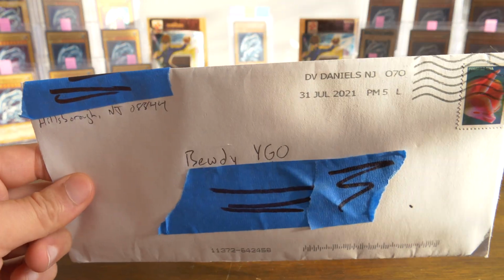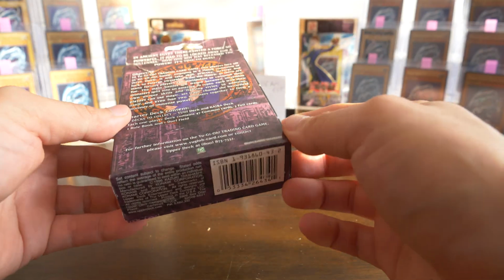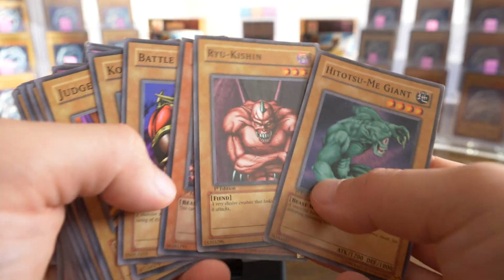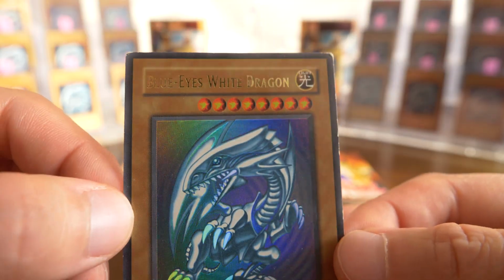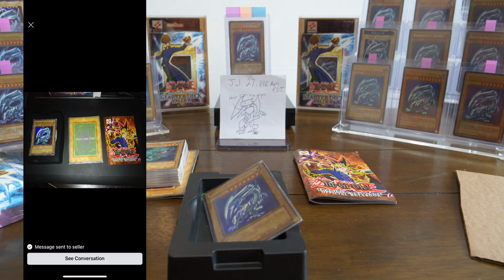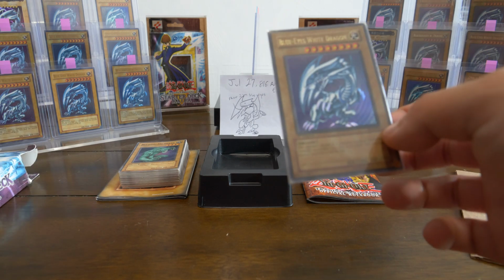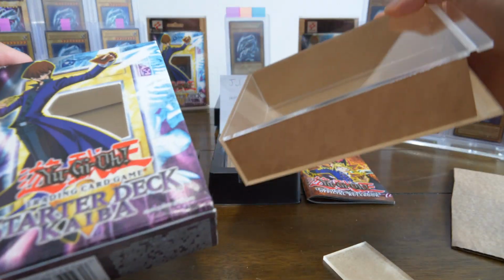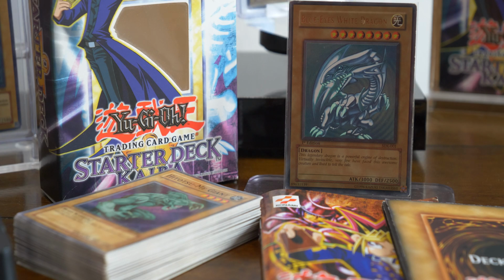Starter Deck Kaiba 1st Edition (BUY!!!)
This is not investment or collecting advice, I'm not a financial advisor.
All my cards are NFS/NFT
Like+follow for more mail videos, reviews, showcases!